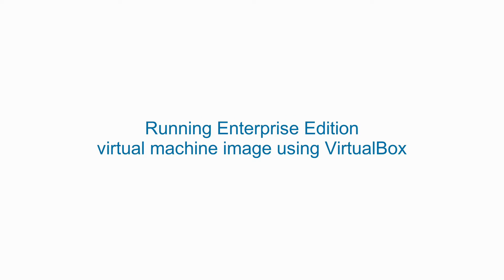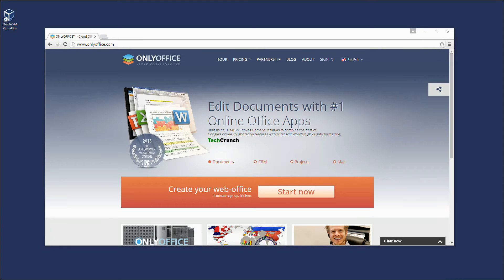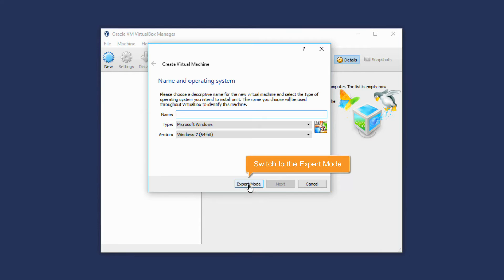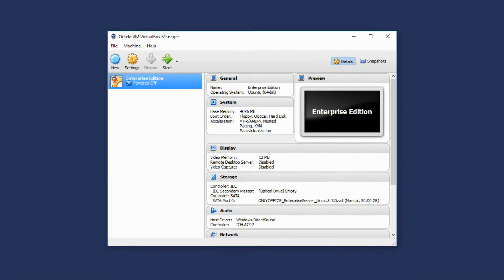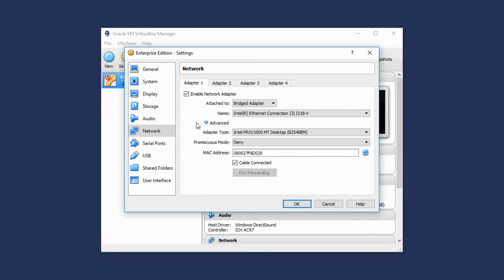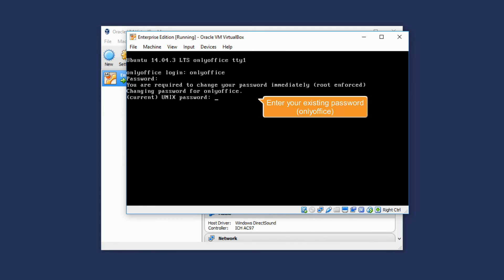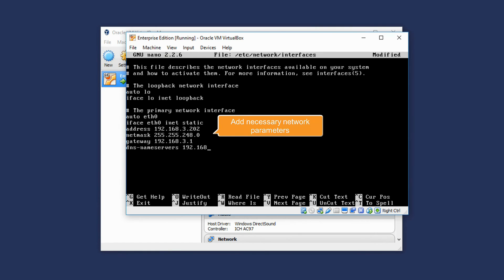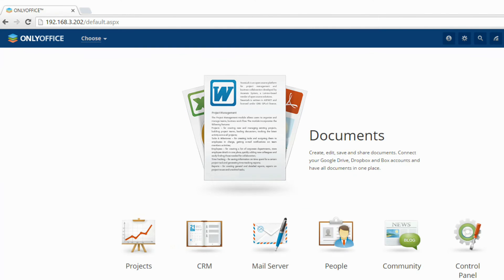How to run ONLYOFFICE Enterprise Edition virtual machine image using VirtualBox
Watch our video tutorial to learn how to run ONLYOFFICE Enterprise Edition virtual machine image using VirtualBox